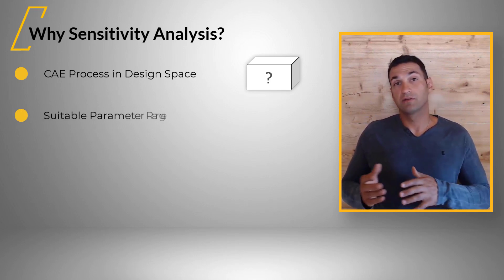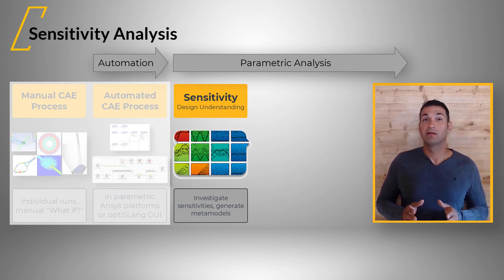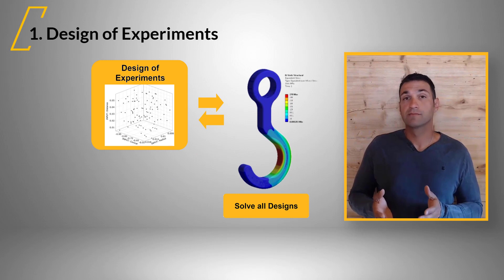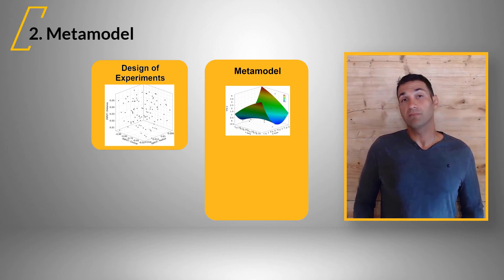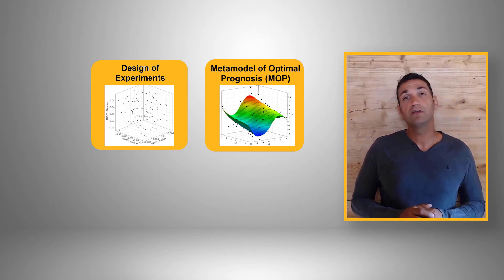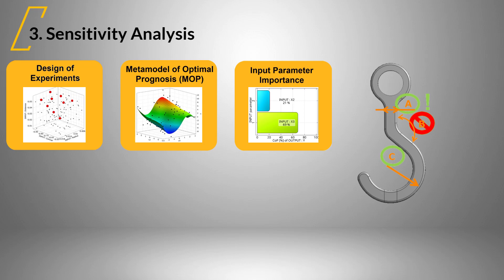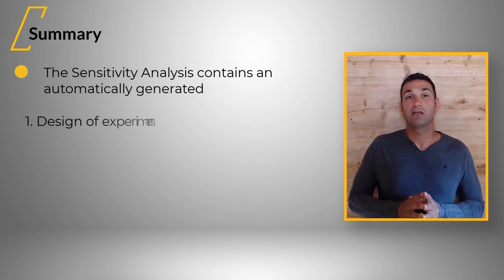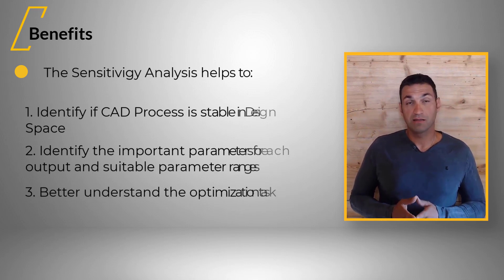Sensitivity Analysis — Lesson 3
In this lesson, we will understand the benefits of a Sensitivity Analysis in Design Optimization. It covers the steps from the Design of Experiments (DoE), the Adaptive Metamodel of Optimal Prognosis (AMOP) to the Parameter Sensitivities.